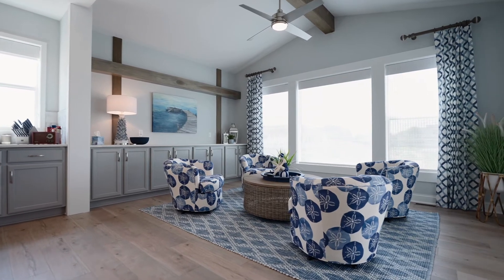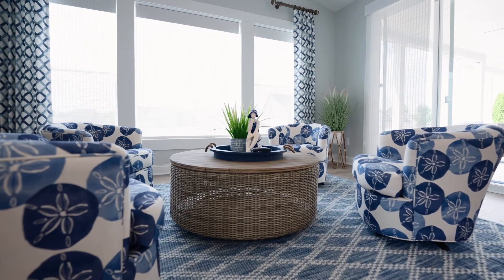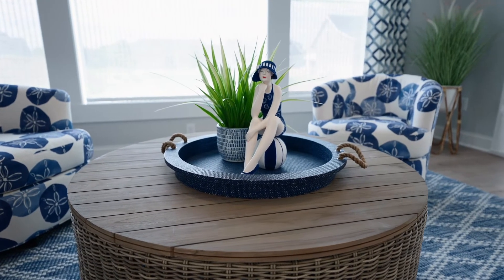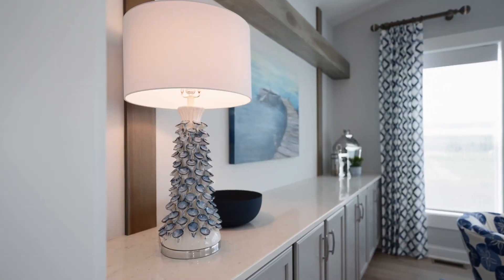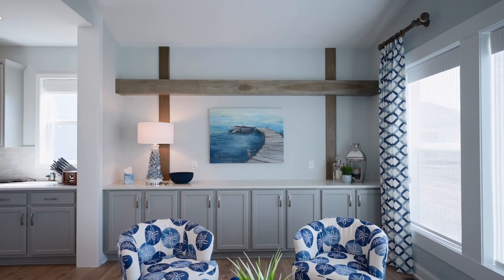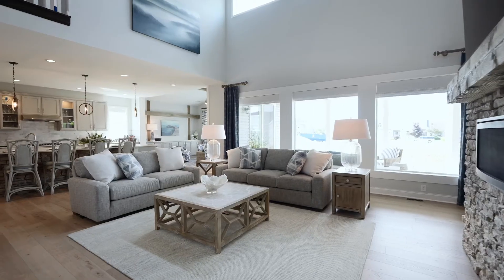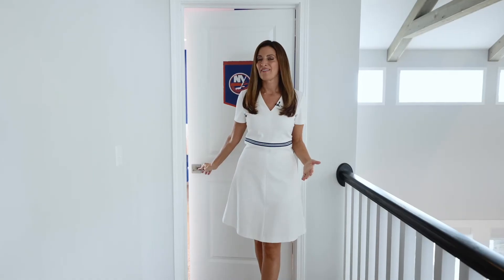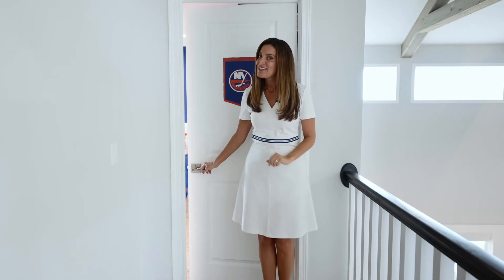Designing The Perfect Summer Home Getaway | House Stories | Herman's Furniture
A summer home reveal in this episode of House Stories, Herman's Furniture design series! Host Andrea Vecchio gives us a look inside this beautiful summer home on Lake Erie in Port Clinton, Ohio. We give you ideas how how to create a serene space while utilizing pops or color and patterns. Plus, a surprise reveal at the end of this video that the homeowner created for his grandson!